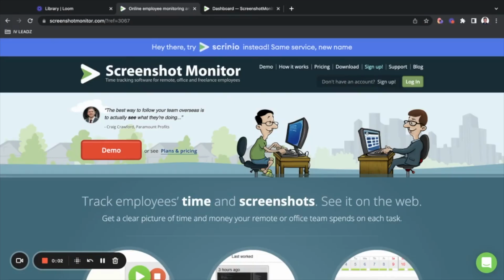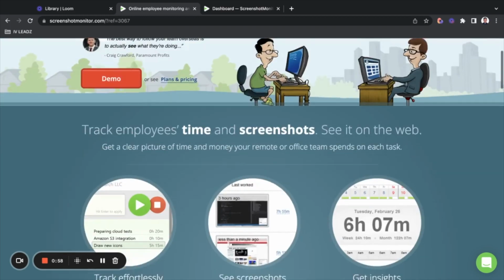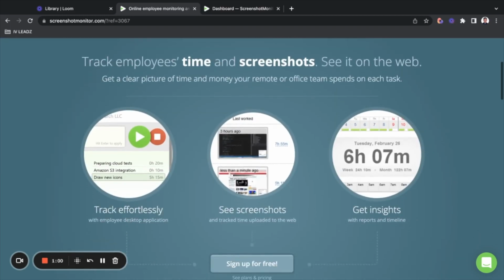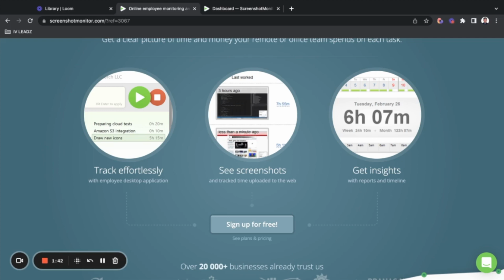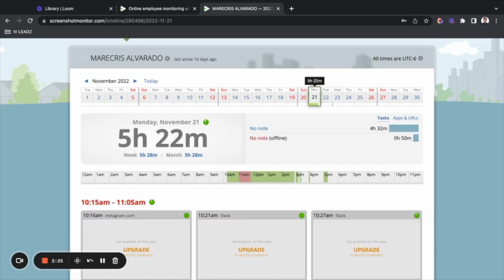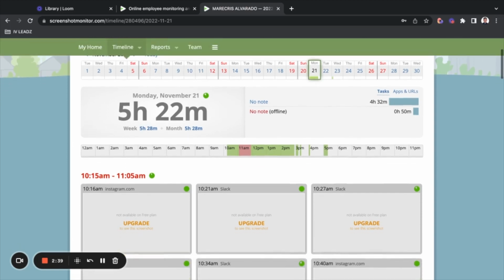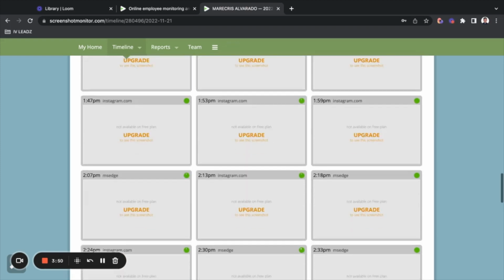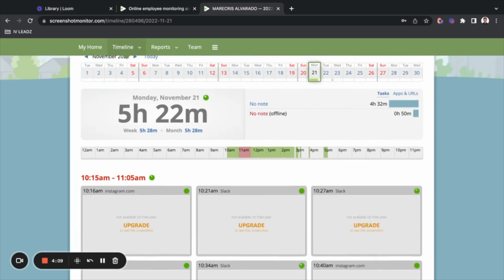How to Increase Productivity and Accountability with your Virtual Assistant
Are you looking for a way to increase your entire team's productivity and accountability? In this video, we'll show you how to screen monitor your Virtual Assistant and track their every move.

Additionally, this tool will give you useful stats and data to monitor the exact timeframe spent by your VA's on each of their tasks.

Watch the full tutorial video to know how!

DON'T WANT TO DO IT YOURSELF?

2. Identify sales opportunities,
3. Record service issues,
4. Manage marketing campaigns,
5. All-in-one central location
6. Create Customer interaction exciting
7. Available to anyone at your company who might need it